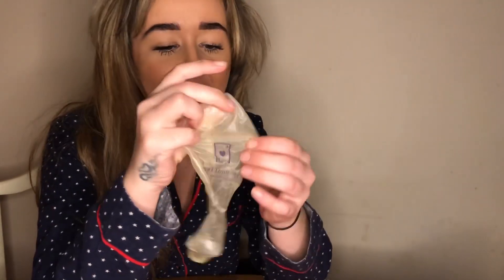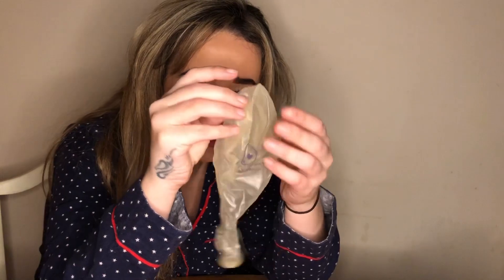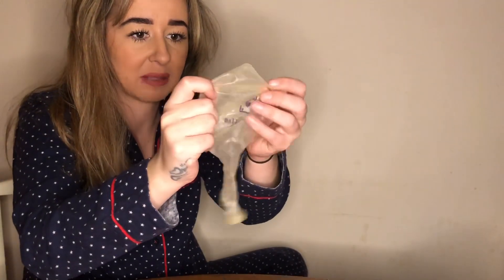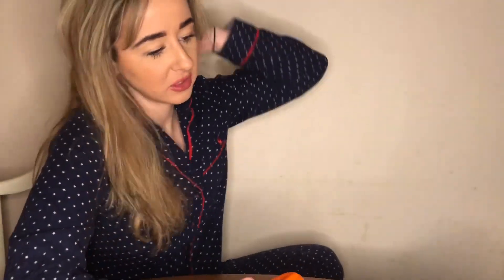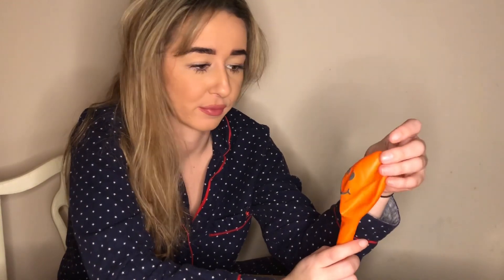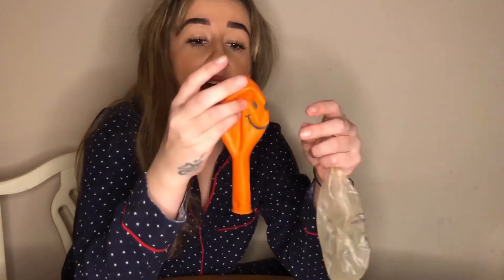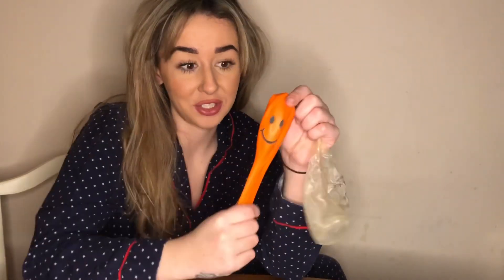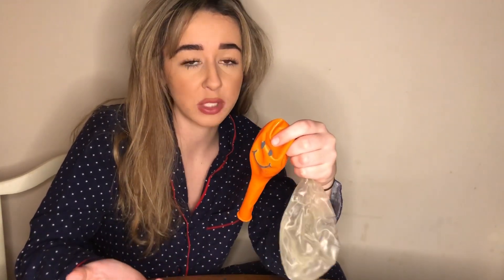BALLOON INFLATING LOGO ACE BALLOONS PART TWO